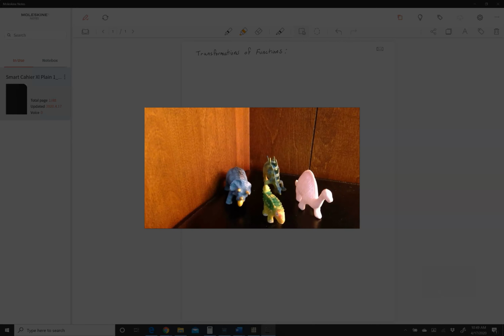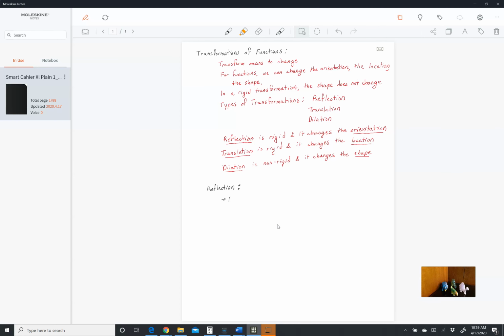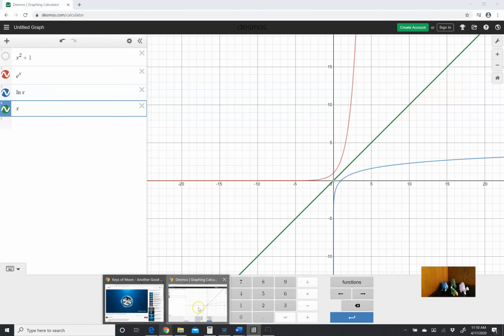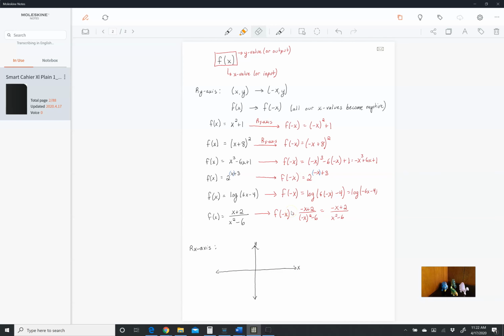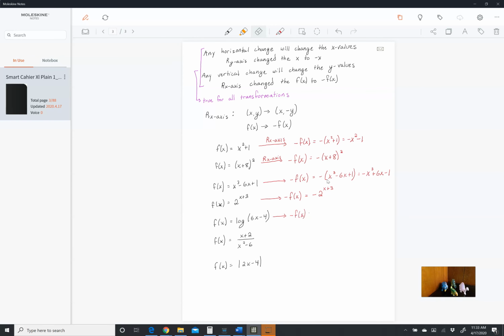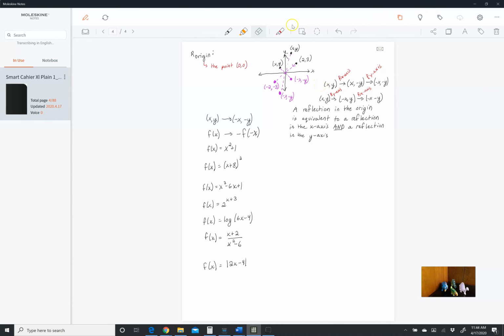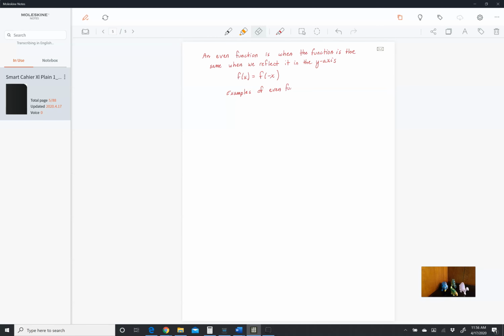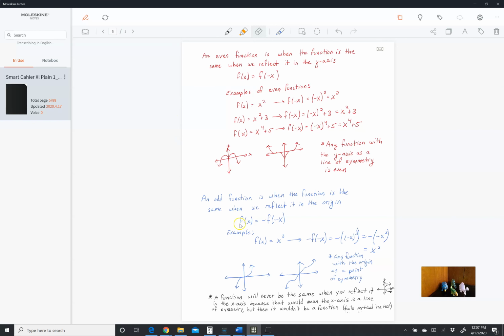Transformations Reflections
Elisabeth Jaffe